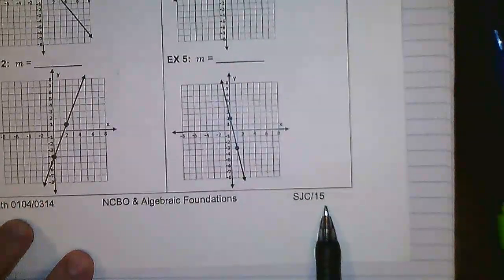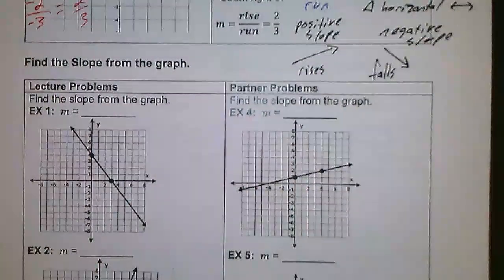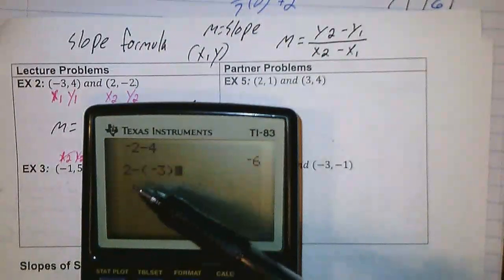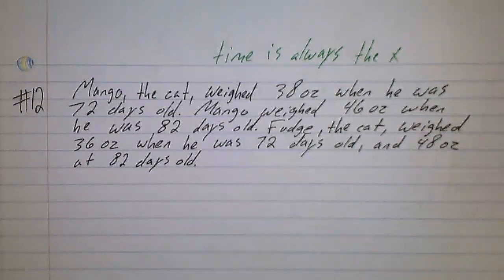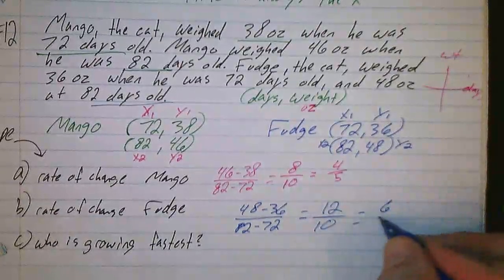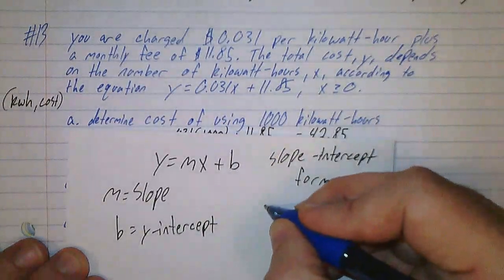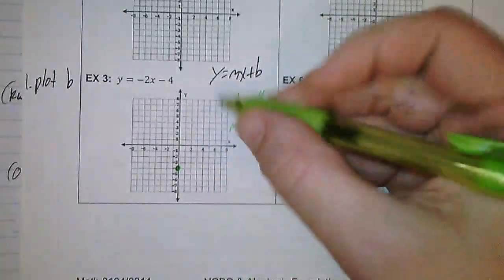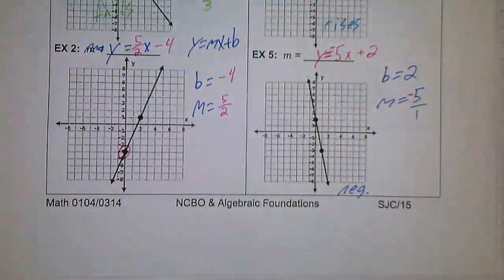(ACM) 5.2 Part two slope and graphing using slope intercept form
Here we look at finding slope from a graph, finding slope from two points (the slope formula) and look at two word problembs dealing with slope.  We end by graphing using slope intercept form (y=mx+b)